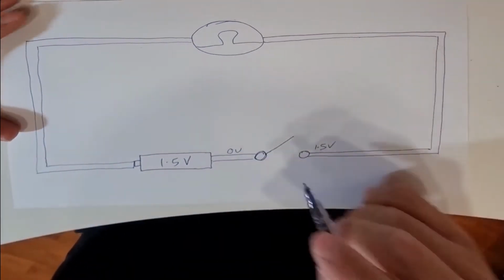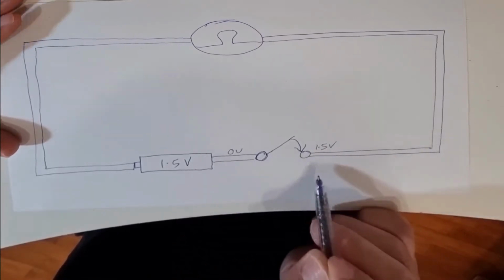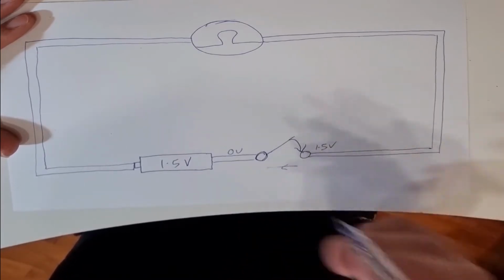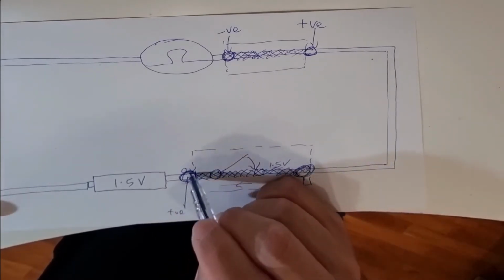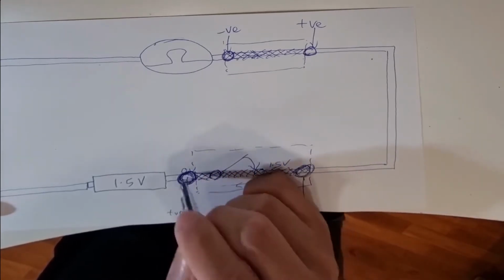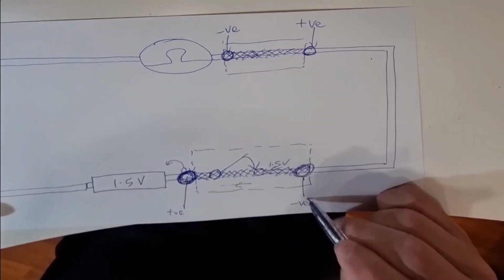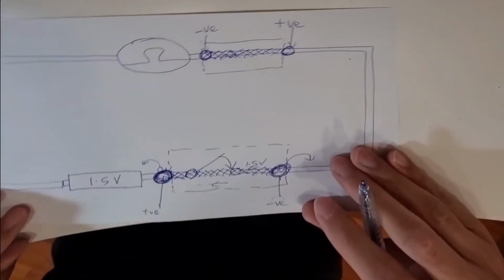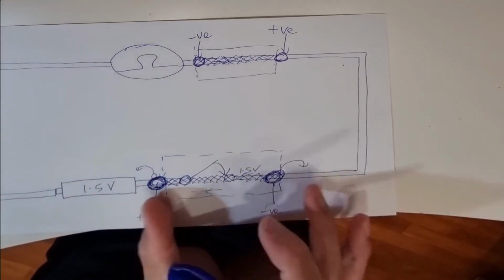A Singaporean Layman's Response to Veritasium's Electricity Video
Using no more than high school Physics ('O' Levels in Singapore), I attempt to simplify and explain what Veritasium expounded on in his videos on the flow of energy due to electricity.

Using only Ohm's law and Lenz's law, I show what is happening at the microscopic level when a simple light bulb circuit is closed.

Moreover, I debunk the assertion that Veritasium's explanations violate the conservation of charge in a circuit - they do not.